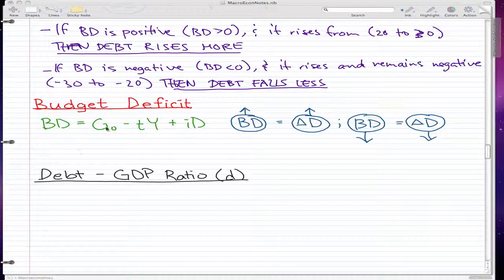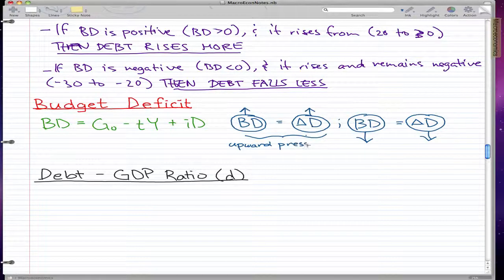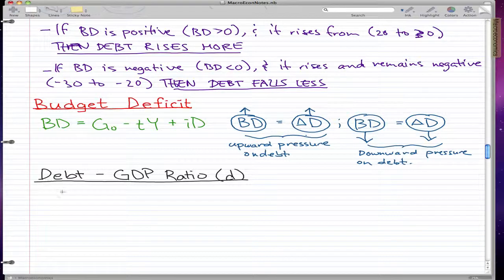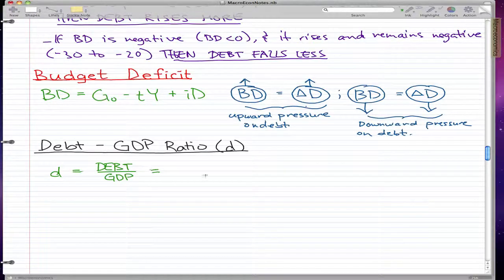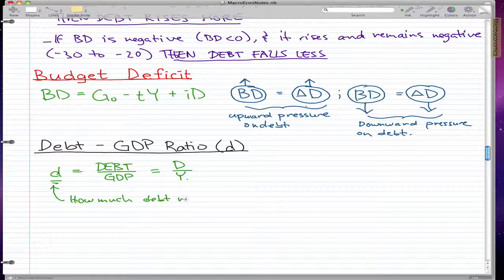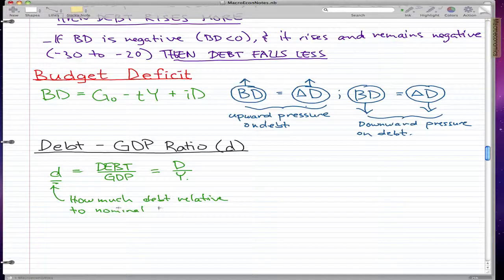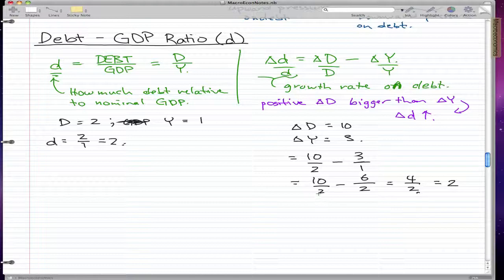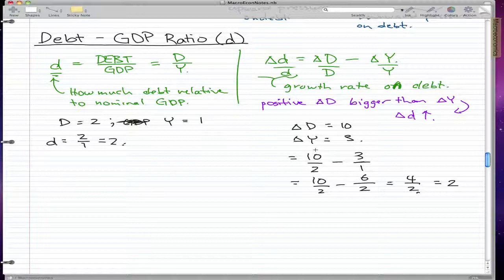Macroeconomics - 62: Budget Deficit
Coverage:

debt-gdp ratio,
debt,
gdp,
growth rate on debt,
upward pressure on debt,
downward pressure on debt